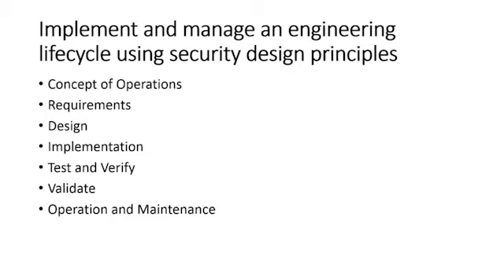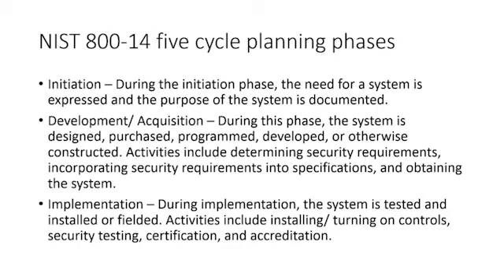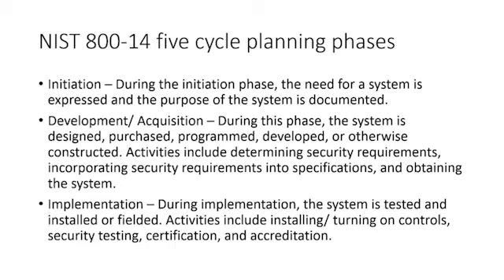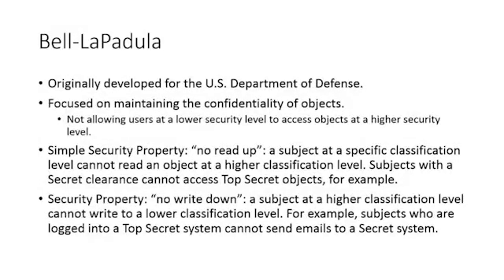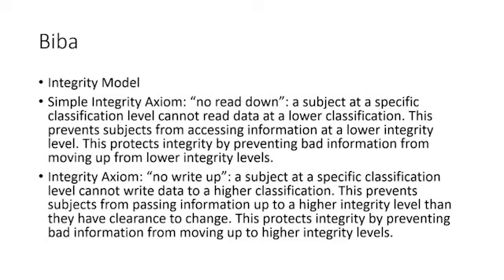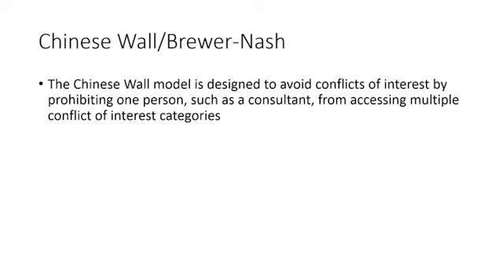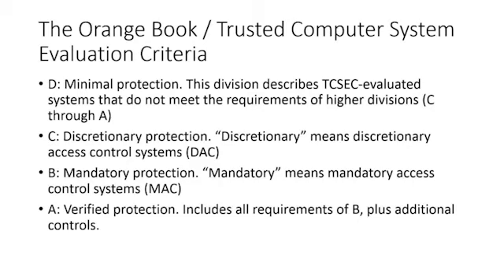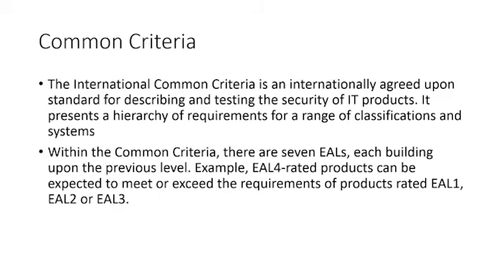Security Architecture & Engineering I